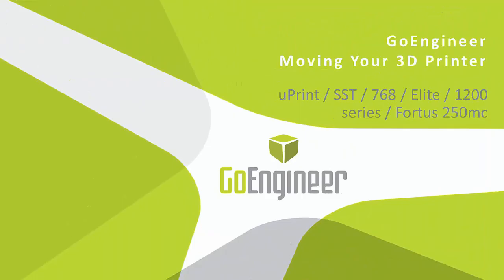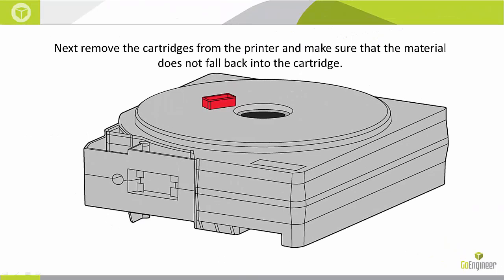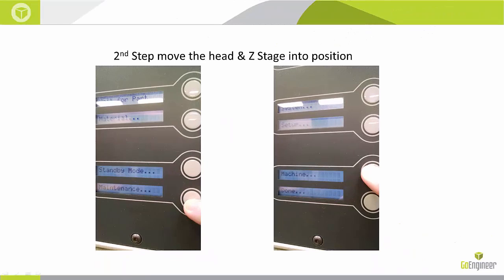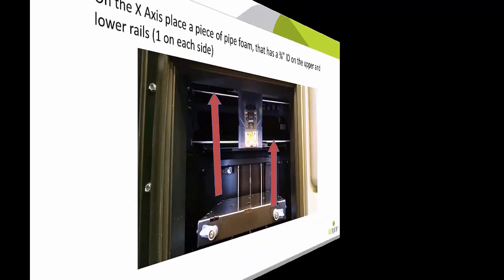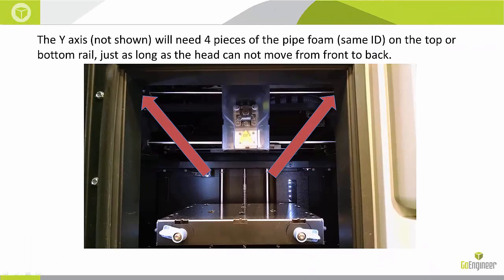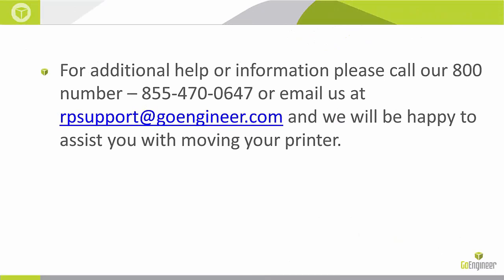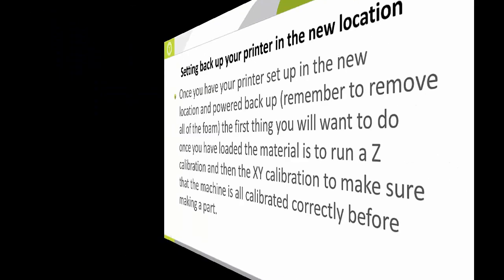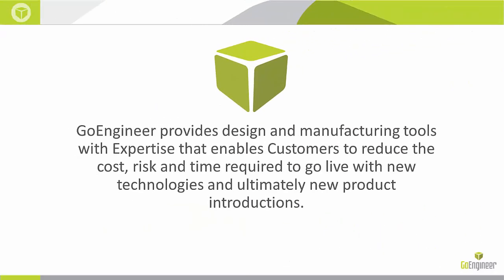Stratasys - Moving your 3D FDM Printer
Learn about moving your Stratasys 3D Printer, this applies to the uPrint the 768 / Elite line and the 1200 / 250 line of printers.
For the bigger printers it is recommended that you have Stratasys secure your machine.